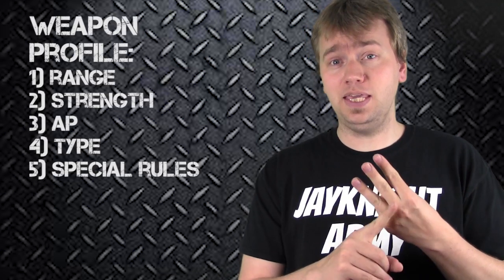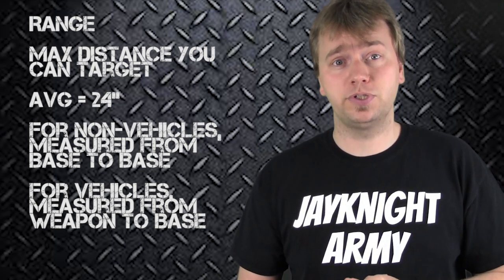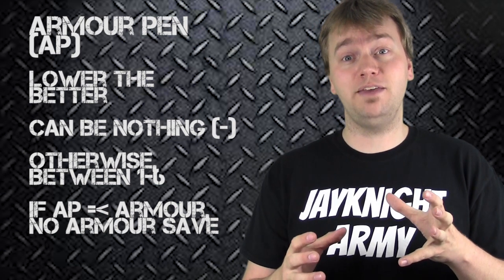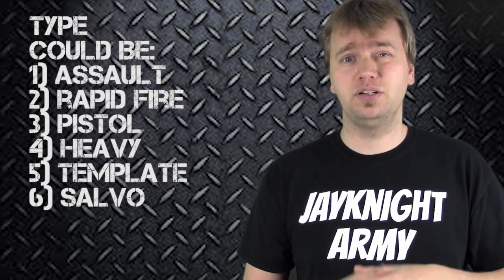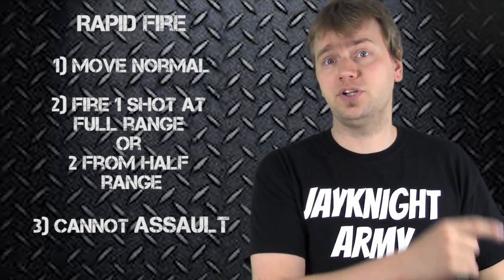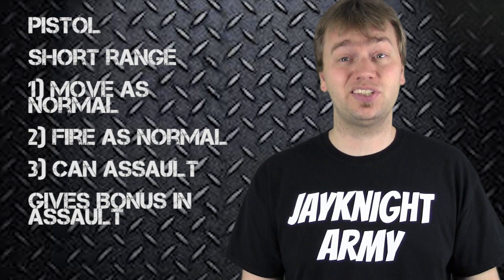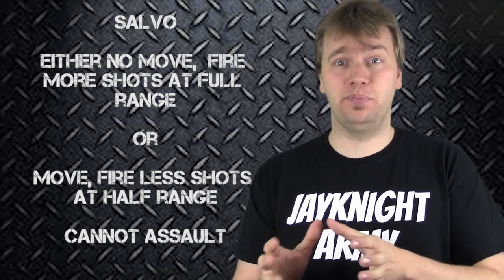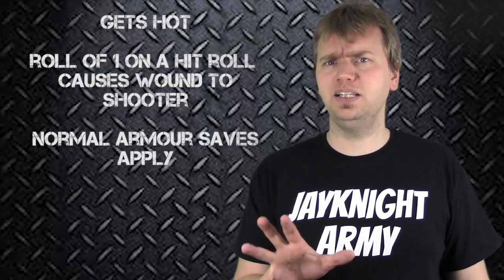How to Play Warhammer 40K 7th Ed : Part 10 - Ranged Weapon Profiles in the Shooting Phase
In this episode, Jay goes over Ranged Weapon profiles, and how they work in the Shooting Phase of Warhammer 40K 7th edition. Enjoy.